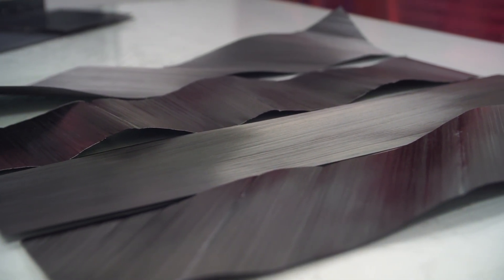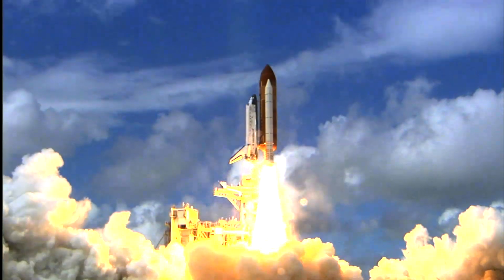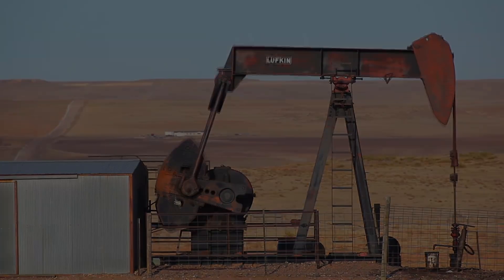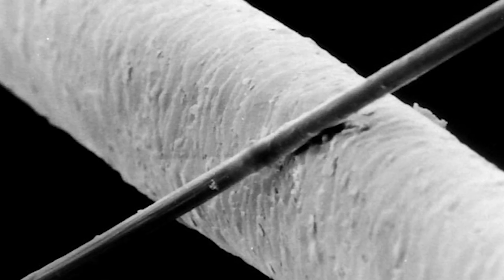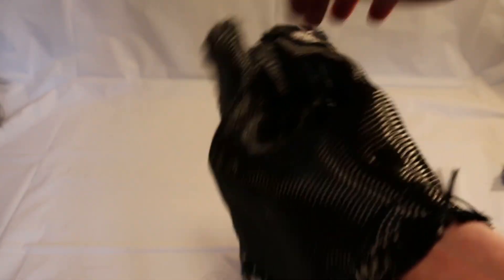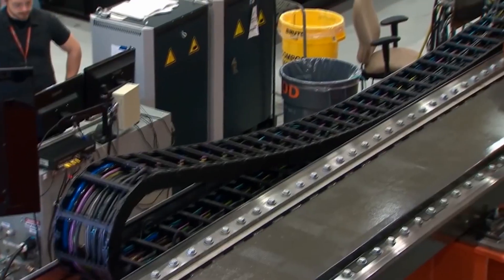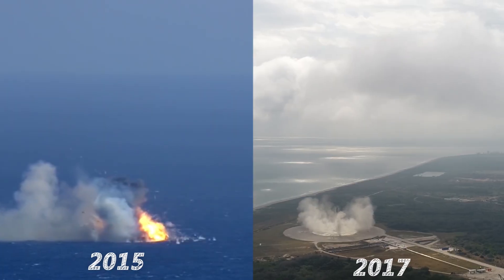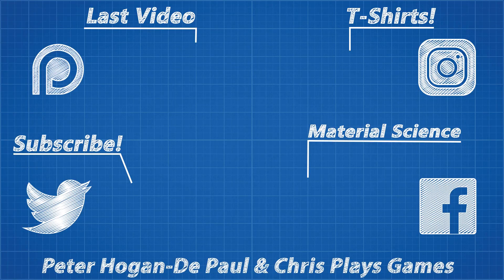Carbon Fiber - The Material Of The Future?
A huge thank you to Éire Composites for giving me some sample materials to show you and for allowing me into their factory to film!

Thank you to my patreon supporters: Adam Flohr, darth patron, Zoltan Gramantik, Josh Levent, Henning Basma, Karl Andersson, Mark Govea, Mershal Alshammari, Hank Green, Tony Kuchta, Sam Stockdale, Jason A. Diegmueller, Chris Plays Games & Peter Hogan-De Paul.